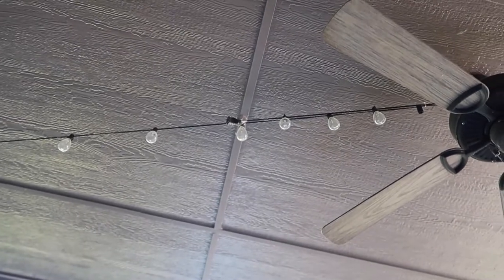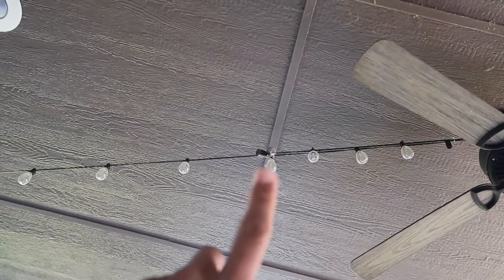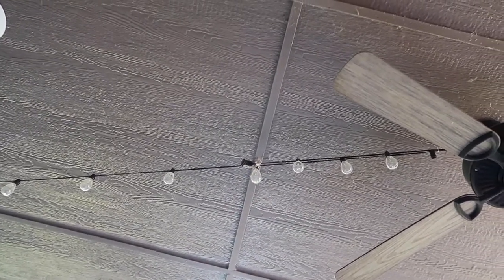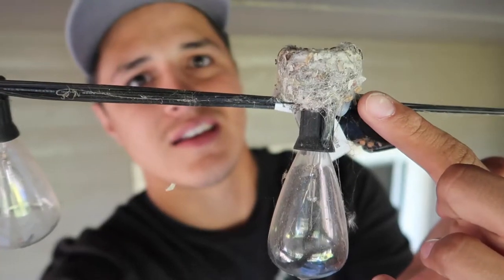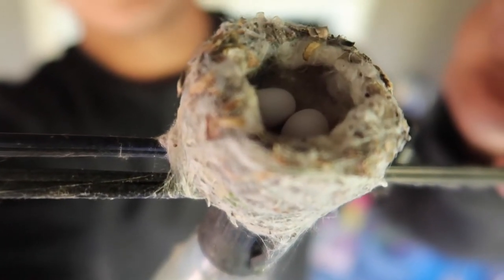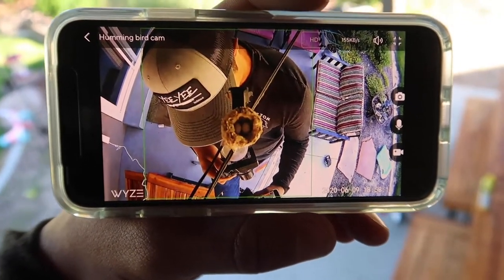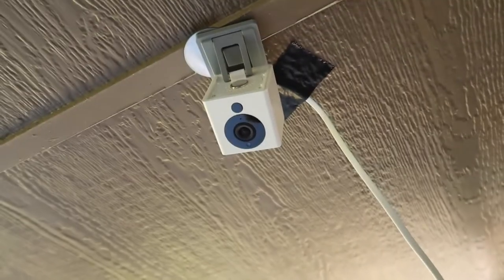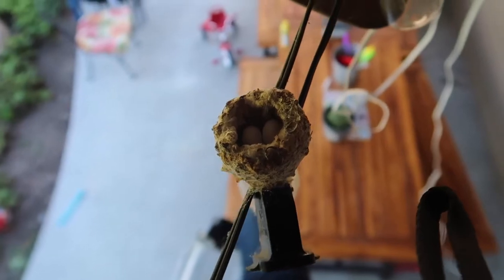Hummingbird Babies And Nest!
We discovered a Humming bird nest! It is so tiny. There are two eggs in the nest and hopefully they'll hatch soon.